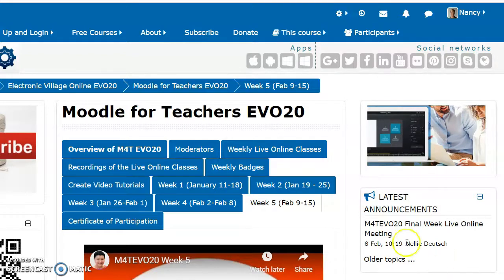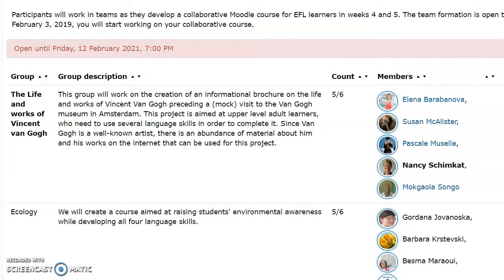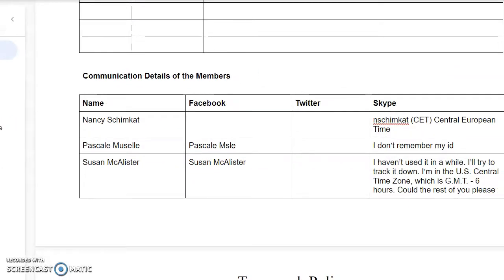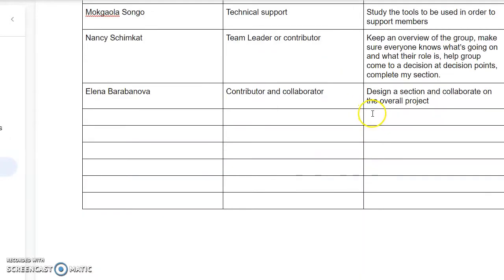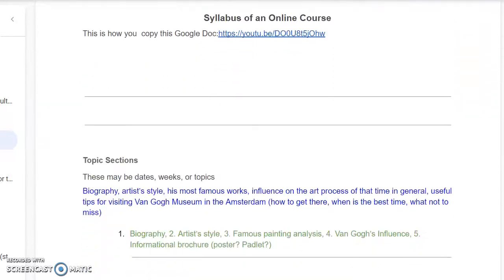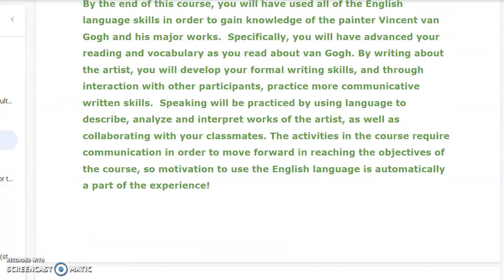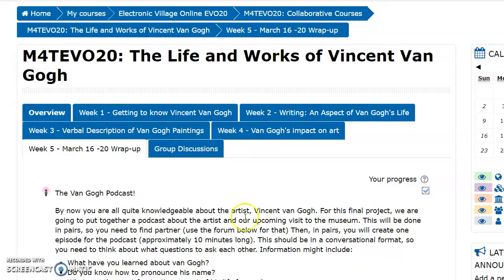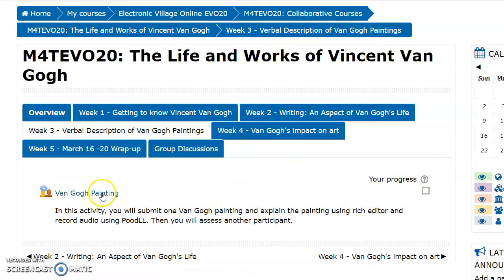Documenting the Process of Setting up collaborative course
This video shows the collaborative process that our group went through to creat the "Life and Works of Vincent van Gogh" course